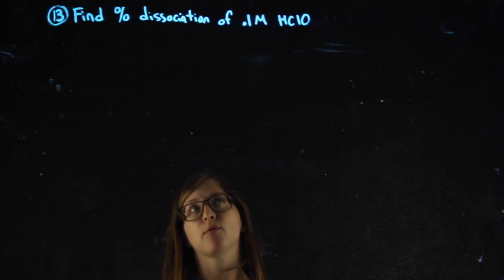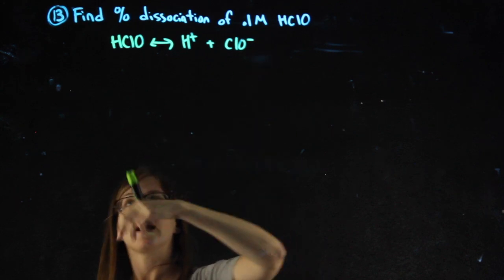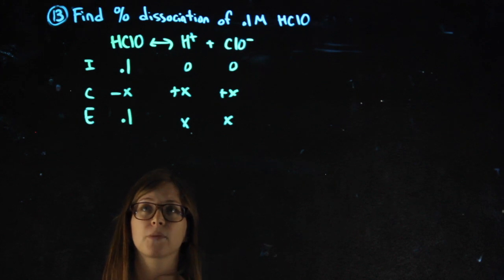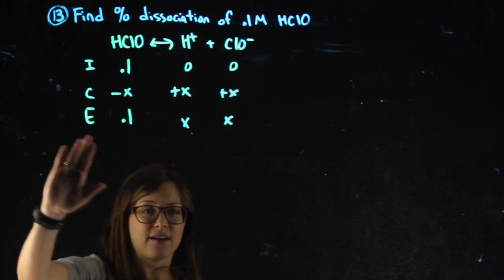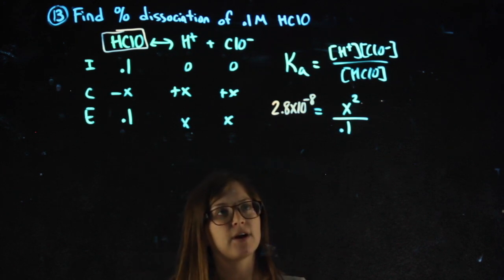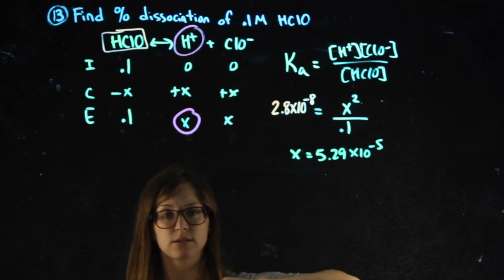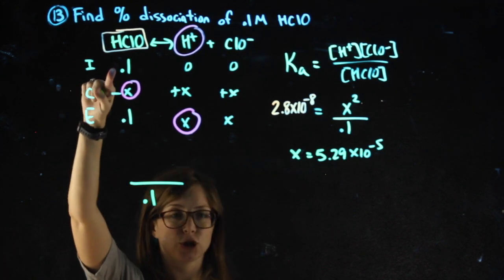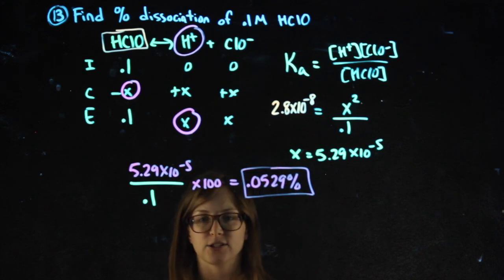Sem. 2 Final Review #13